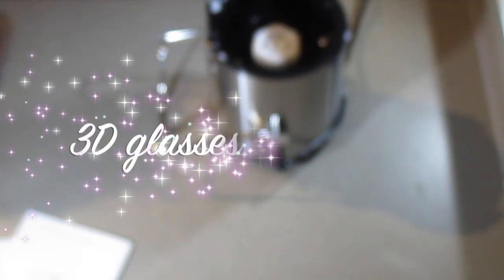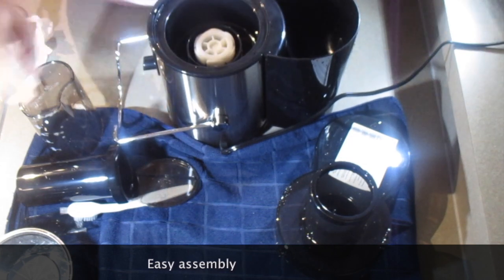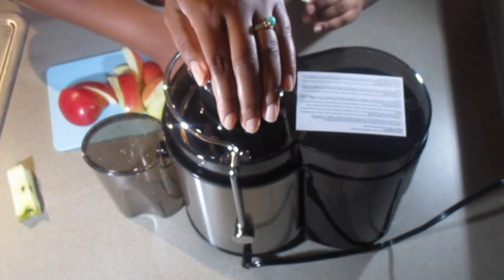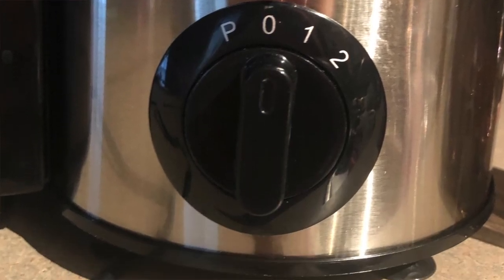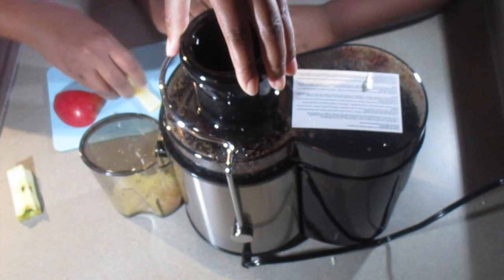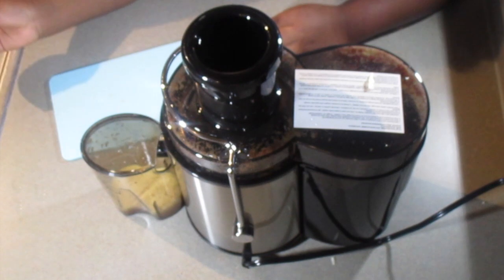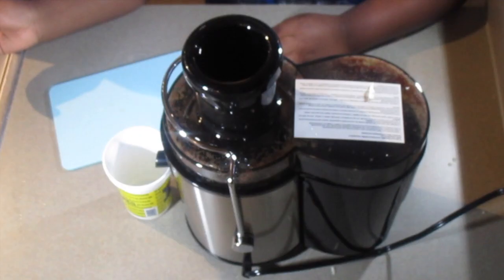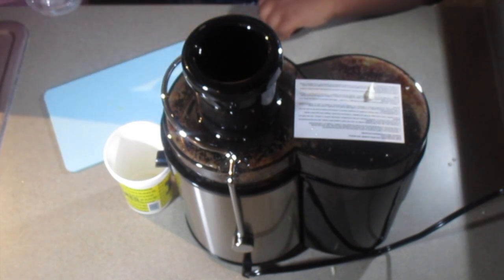Unbox with me AICOK Juicer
Juicer Centrifugal Juicer Machine Wide 3” Feed Chute Juice Extractor Easy to Clean, Fruit Juicer with Pulse Function and Multi Speed control, Anti-drip , Stainless Steel BPA-Free
by AICOK

Ready for a healthy life. Join me in trying out this juicer for the very first time.
Be prepared to seeing more videos on juicing. 😊